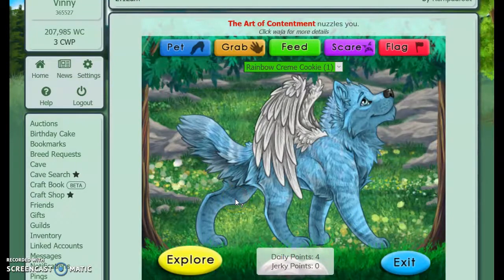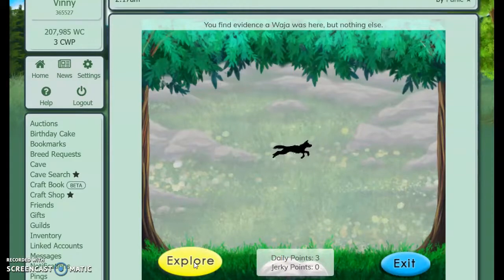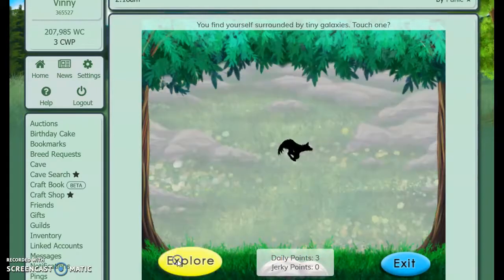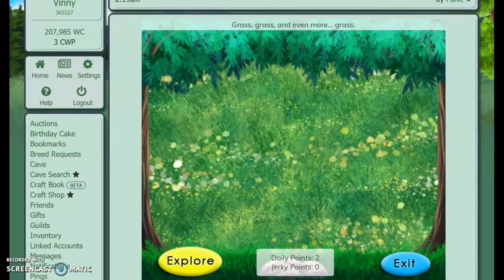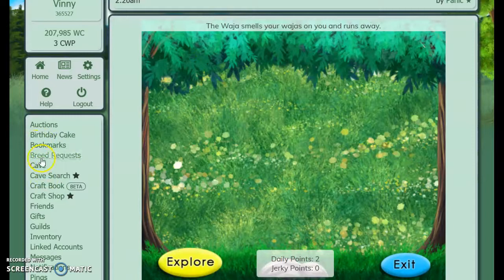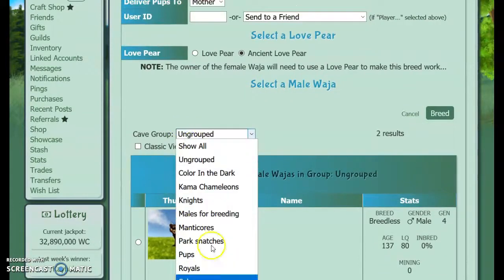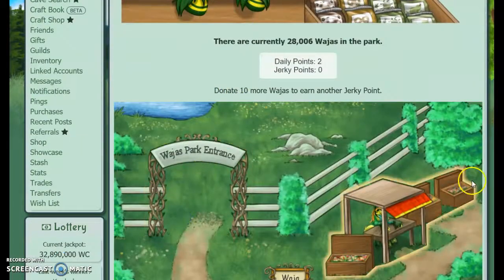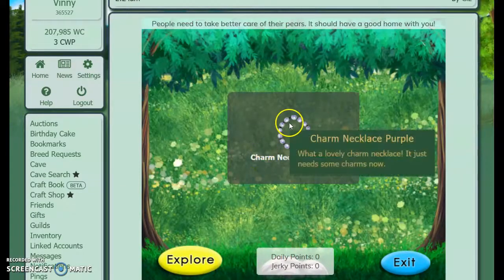How to get your first Wajas!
How to get your first waja in Wajas!